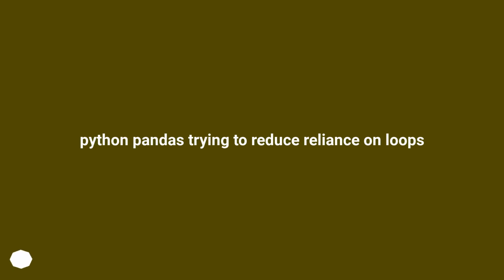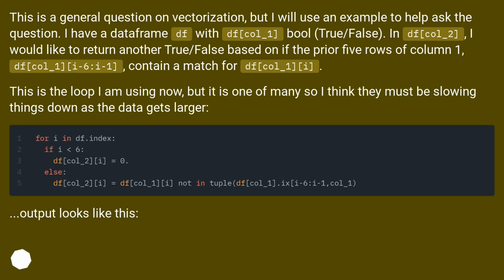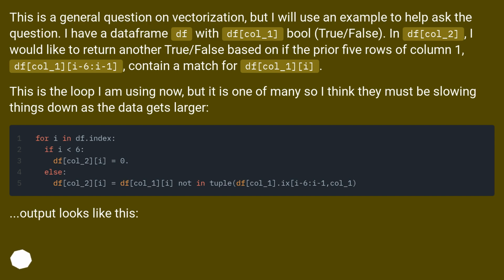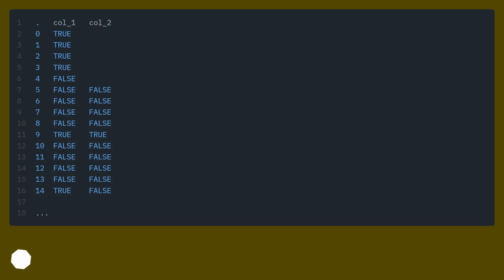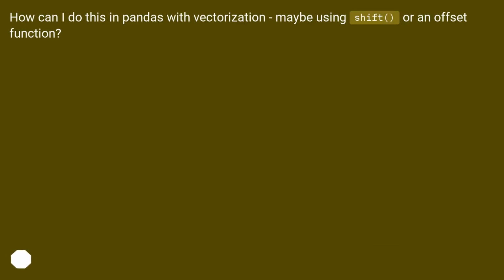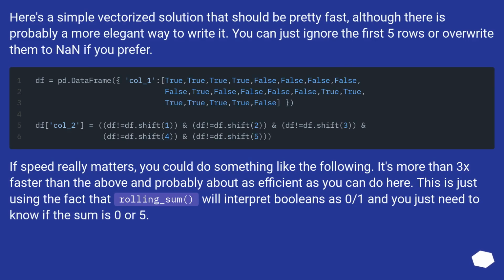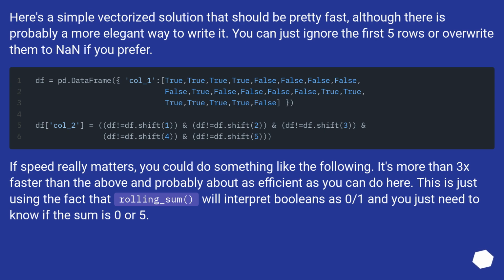python pandas trying to reduce reliance on loops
Chapters
00:00 Question
01:17 Accepted answer (Score 2)
02:28 Thank you